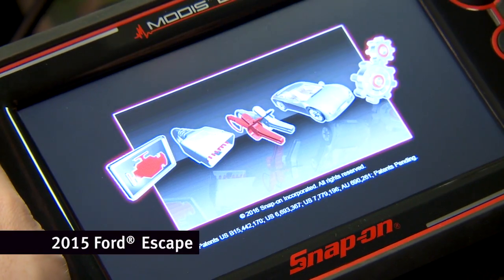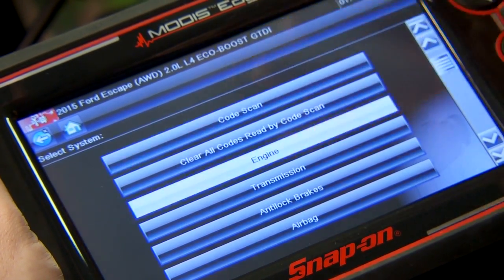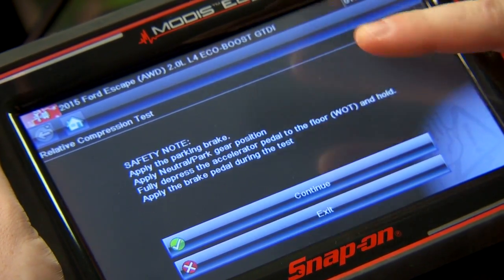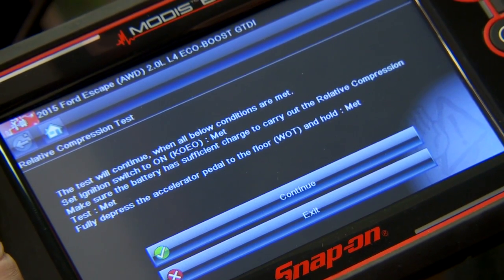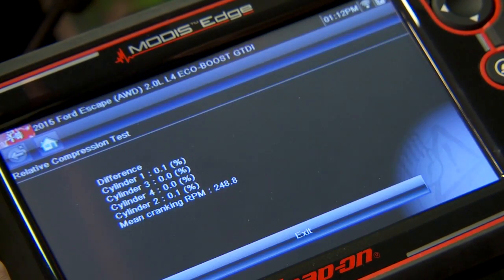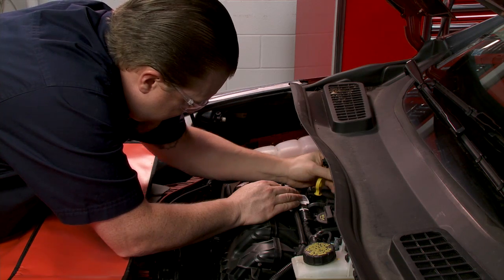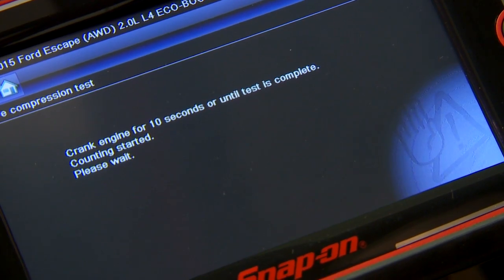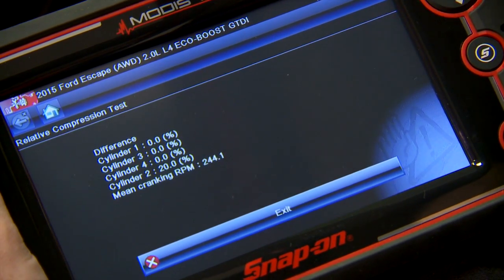Diagnostic Quick Tips - Ford Relative Compression Test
Vehicle: 2015 Ford Escape. You may know how to do a relative compression tests with a lab scope, but did you know that most late-model Fords can also perform this test as a scan tool function?  In this Diagnostic Quick Tip, National Field Trainer Jason Gabrenas shows you how to perform this test using a scan tool.